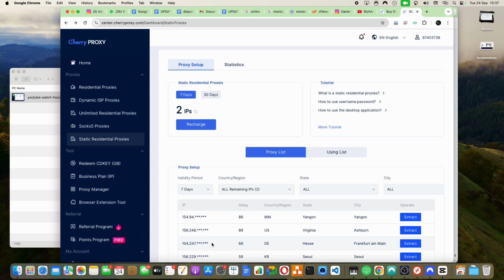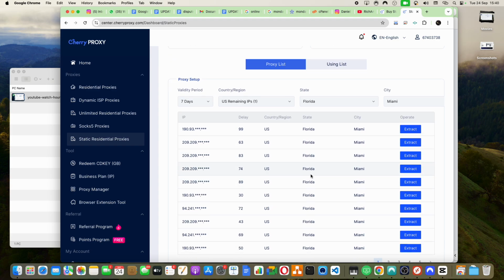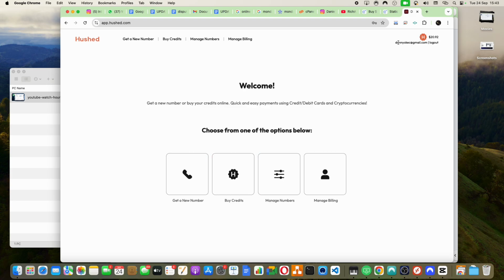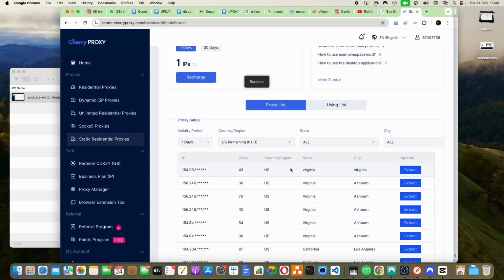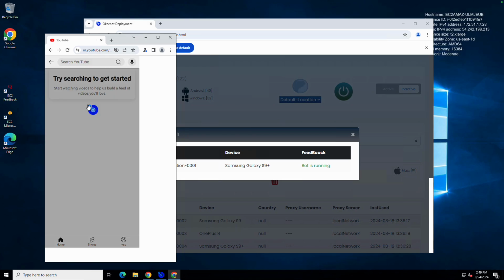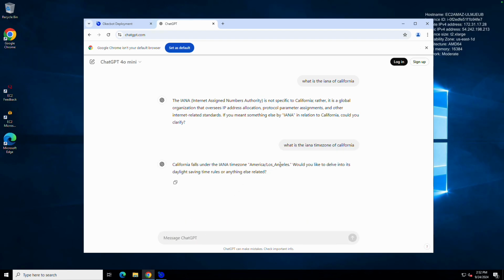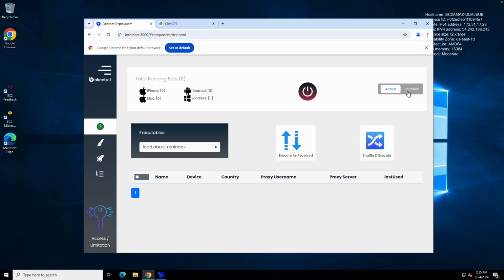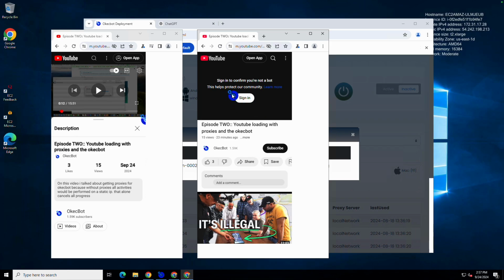EPISODE THREE: Youtube watch hours loading using cherry proxy